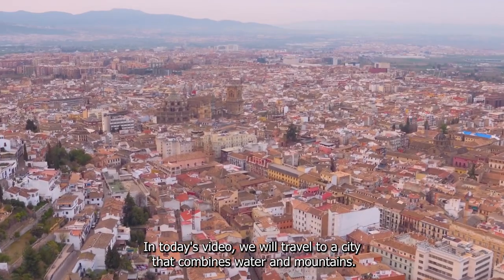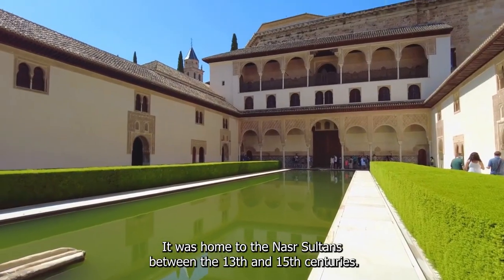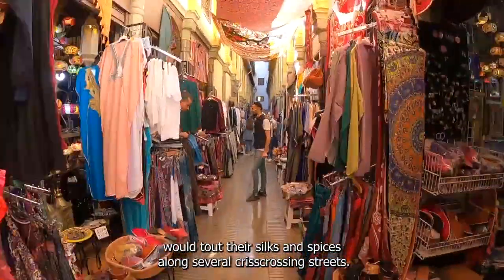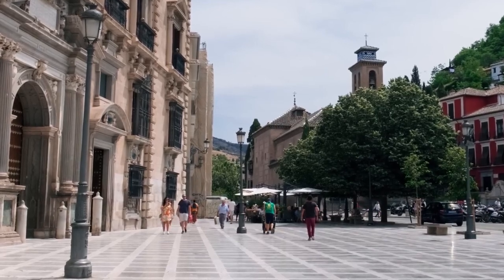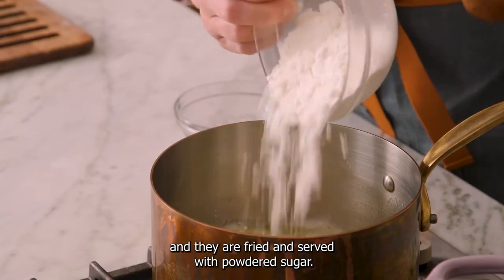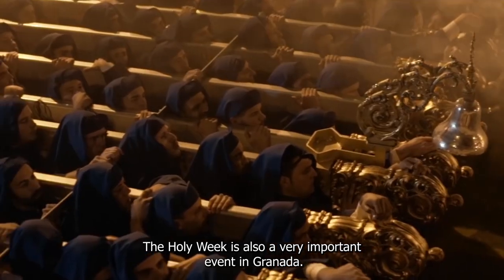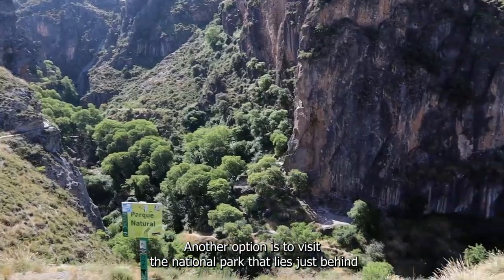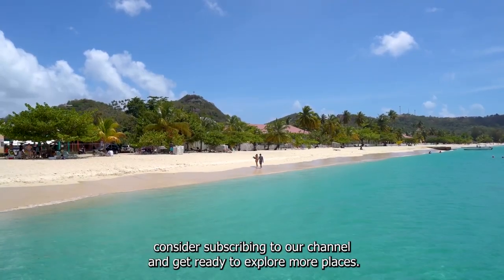😎granada spain 2023- 🍺know the origin of the best drink in alhambra granada- granada city trip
Hey travel lovers,

✈ Welcome to Vialotour.

Discover the origins of the best drink in Alhambra Granada, discover the highlights of Granada city and enjoy the best of both worlds – the Mediterranean climate and the stunning architecture of the Alhambra.

In this video, we'll give you a guided tour of Granada and show you some of the best places to eat, drink and stay in Granada. We'll also give you a sneak peak of our trip to the Alhambra, the best-known monument in Granada. Get to know Granada and its amazing history in this fun and informative video!

video duration: 8:19